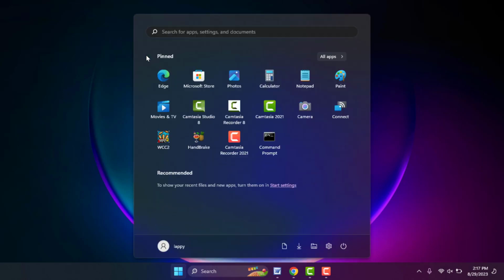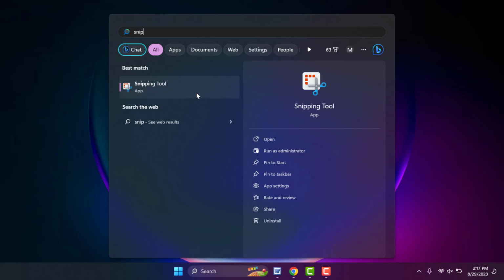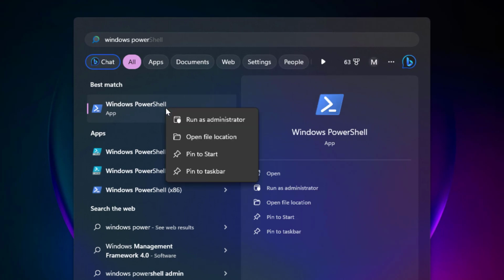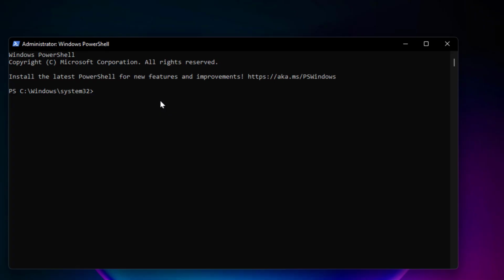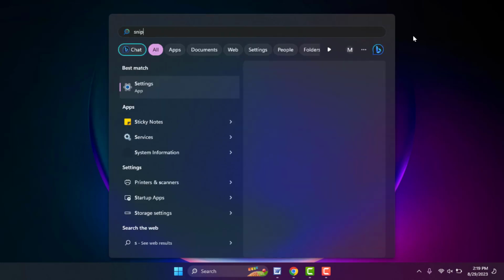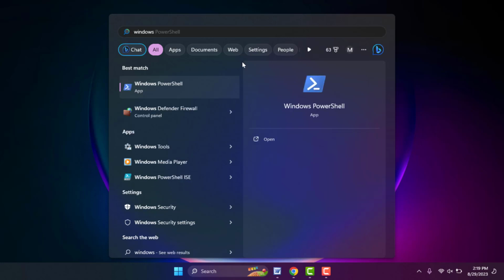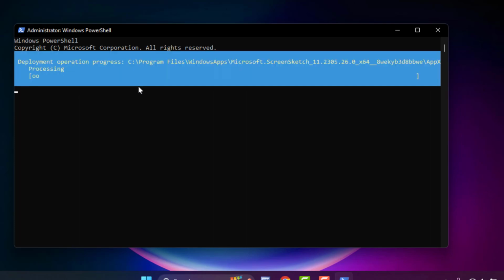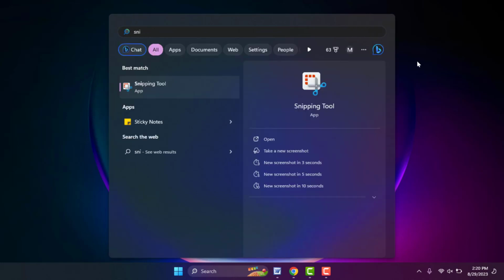How to Install or Uninstall Snipping Tool on Windows 11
Install or Uninstall Windows 11 Snipping Tool via PowerShell
How to Remove Snipping Tool from Windows 11
How to Hide Snipping Tool on Windows 11
How to Get Back Missing Snipping Tool on Windows 11

Uninstall

Get-AppxPackage *Microsoft.ScreenSketch* | Remove-AppxPackage